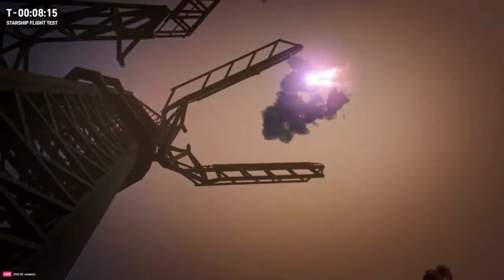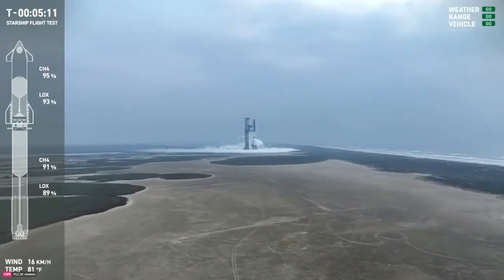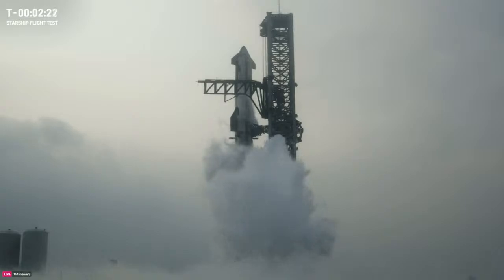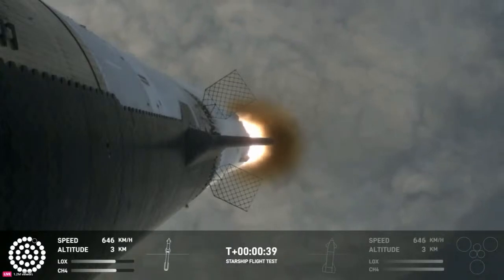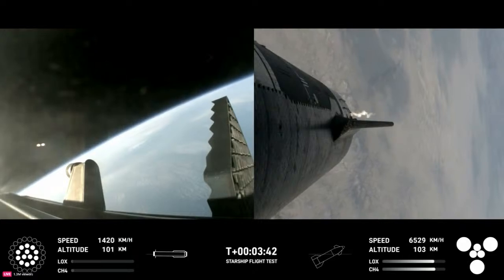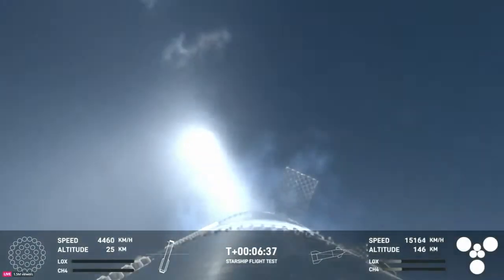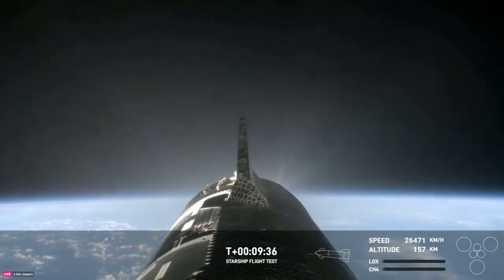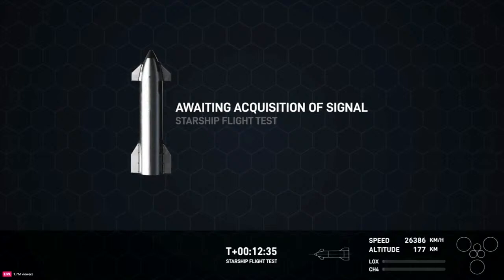SpaceX Test Launch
SpaceX doing a test launch of their big rocket